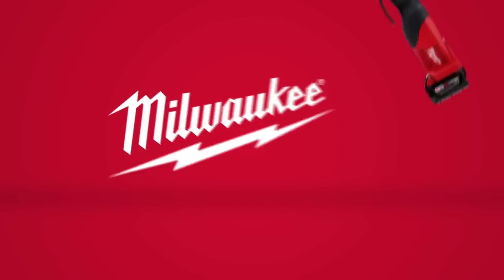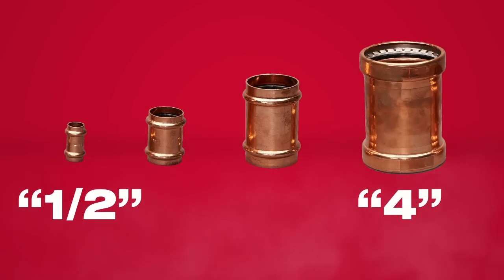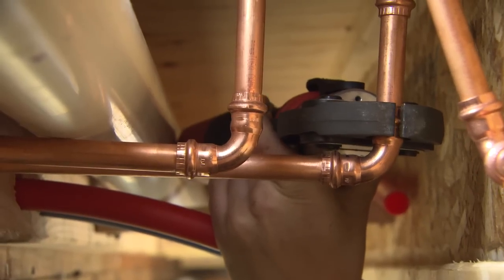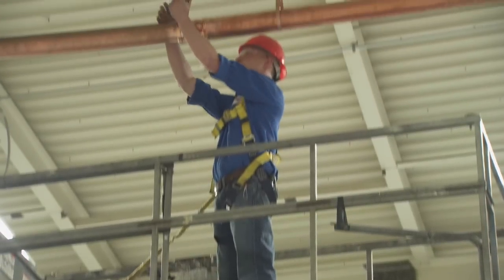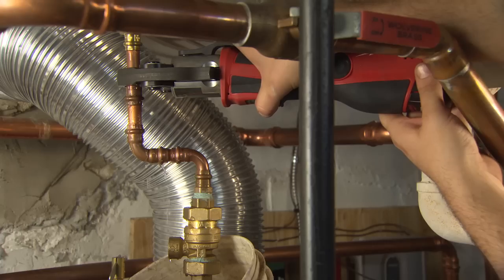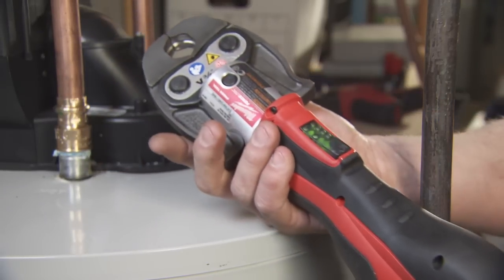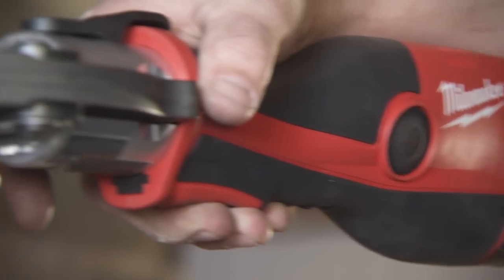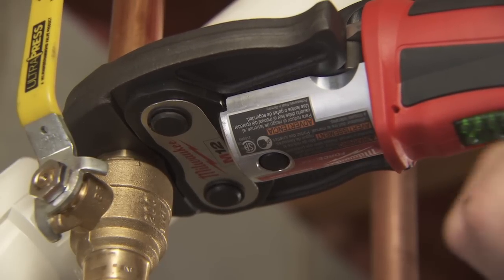Milwaukee® FORCE LOGIC™ Press Tool System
The Milwaukee FORCE LOGIC Press Tool System. Smallest and most intelligent press tools on the market that use force to make a connection, eliminating the need to solder, braze, thread, or weld.